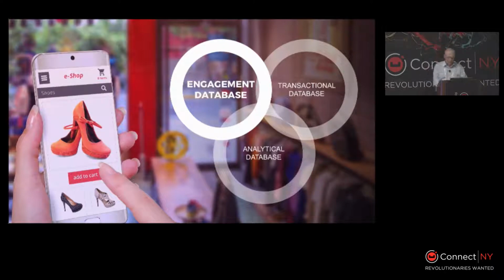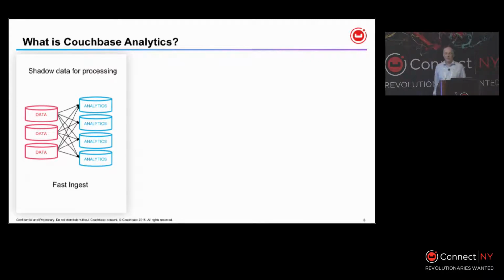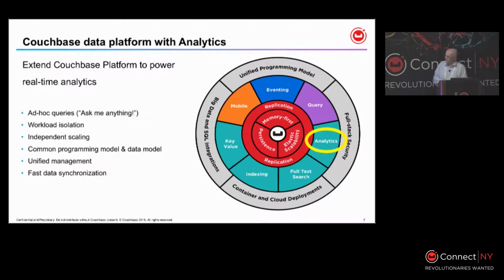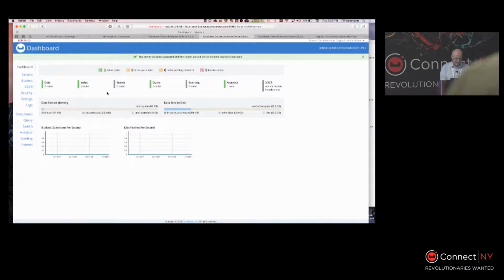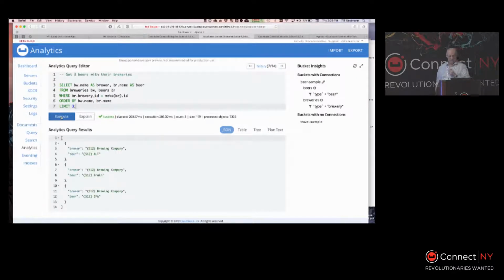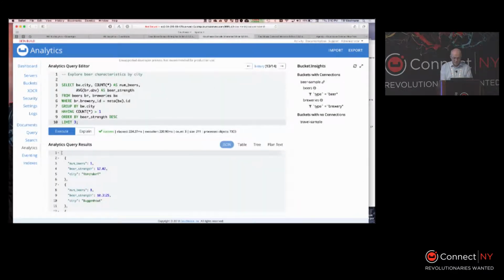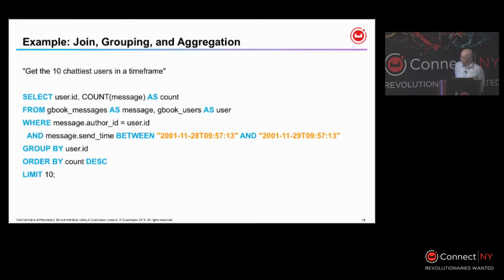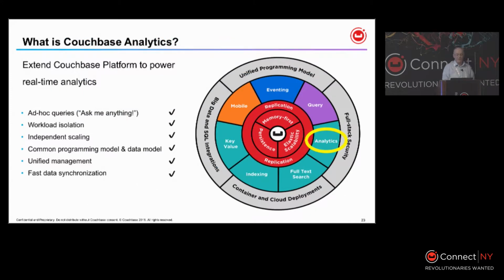NoETL for NoSQL – Real-Time Analytics With Couchbase – Connect New York 2018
Speaker: Till Westmann, Senior Director for Analytics, Couchbase

Couchbase Analytics is a new service in the Couchbase Data Platform that enables parallel evaluation of analytical queries without impacting the operational performance of the Couchbase cluster. With Couchbase Analytics, the operational data in Couchbase Server is available for analytical processing in real time. The MPP-based (massively parallel processing) query processor enables analytical queries to run quickly and efficiently. Join us for an architectural overview of the new service and the SQL++ based analytical workbench, and learn about our roadmap for Couchbase Analytics.